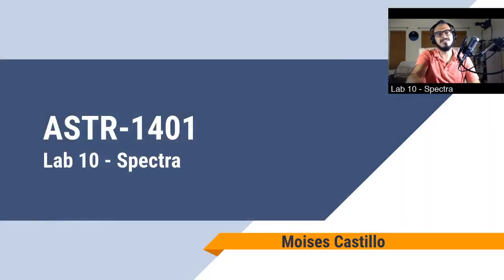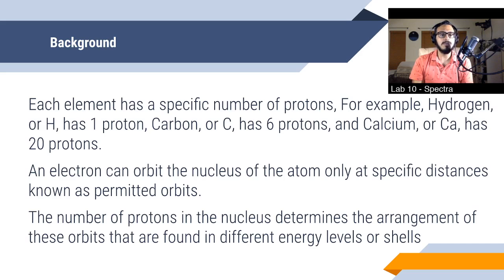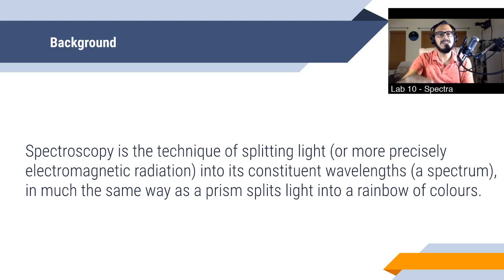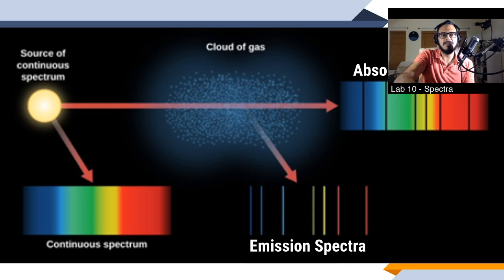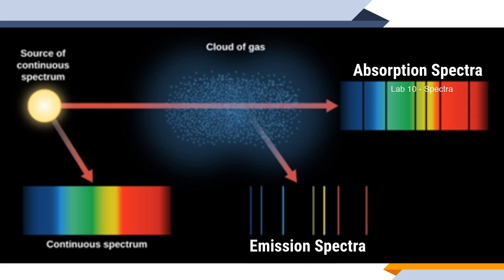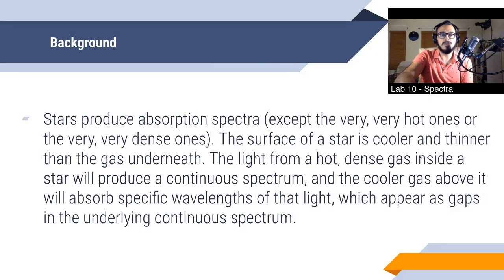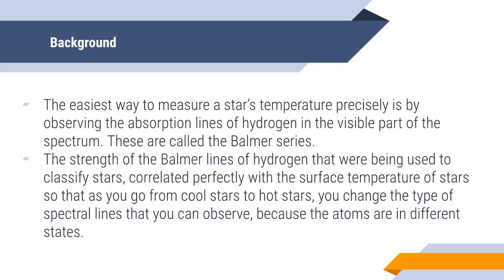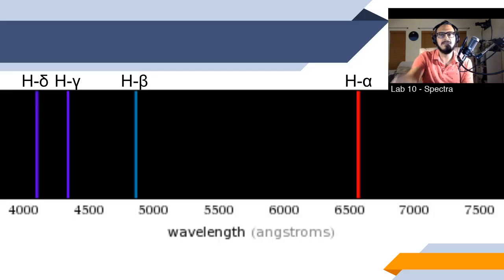Spectra Lab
This presentation has been prepared for the ASTR 1401 Lab of UTRGV.

Background image by Hans Braxmeier from Pixabay